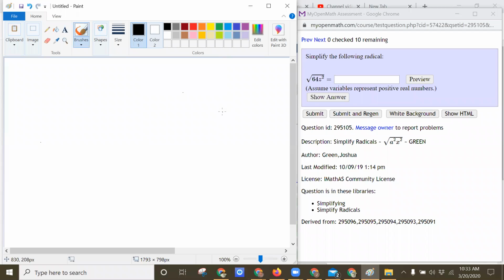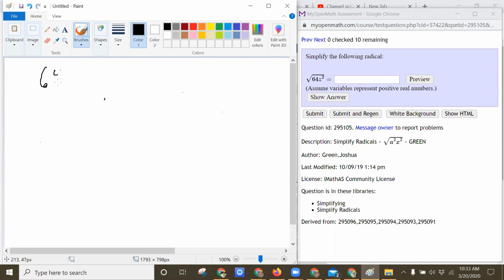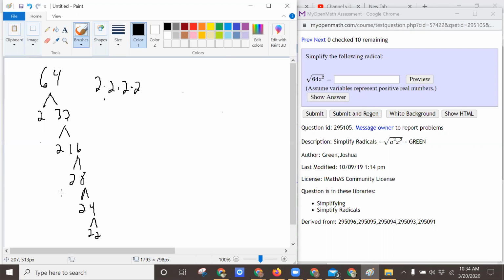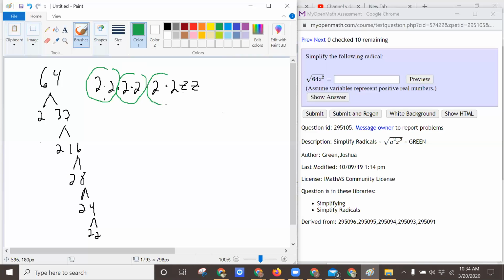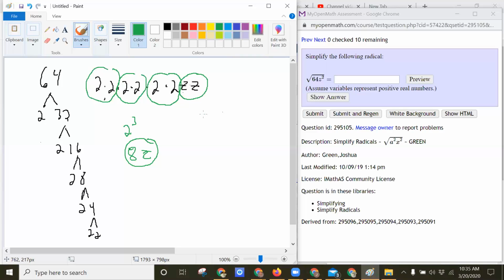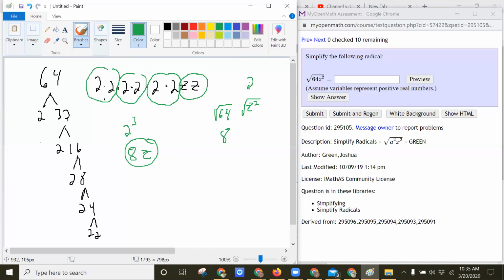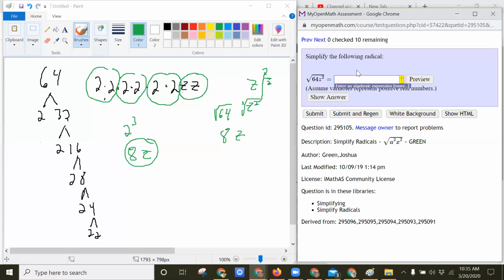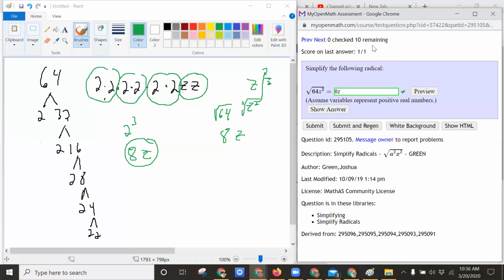MOM Simplifying Radicals Q3